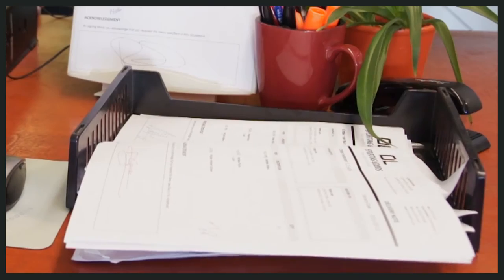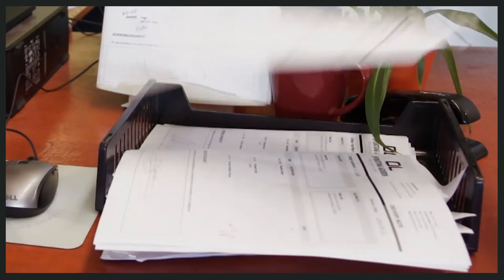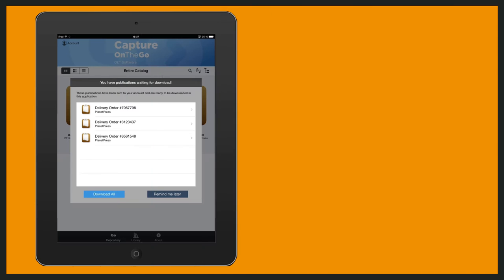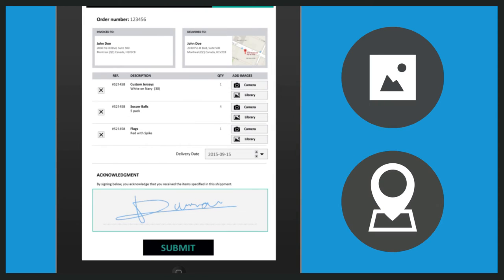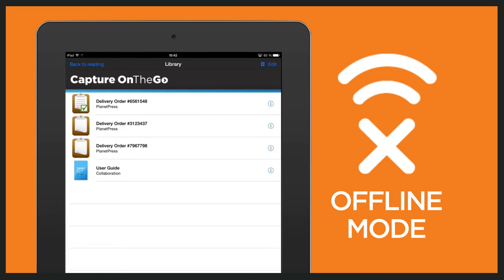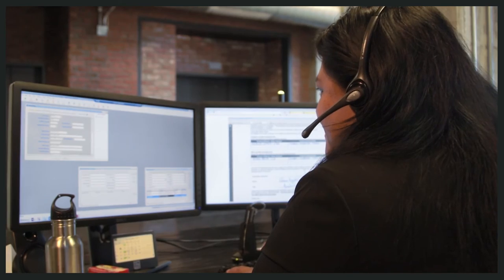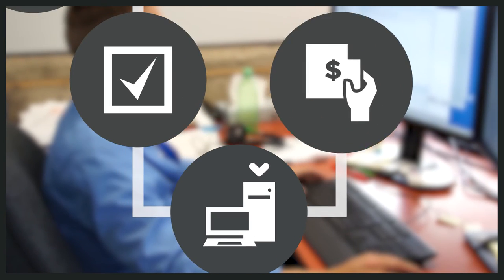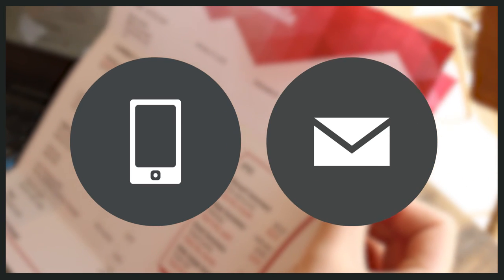Capture OnTheGo in Action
Bring digital speed and accuracy to paper processes with Capture OnTheGo